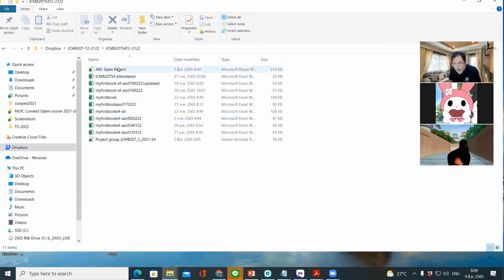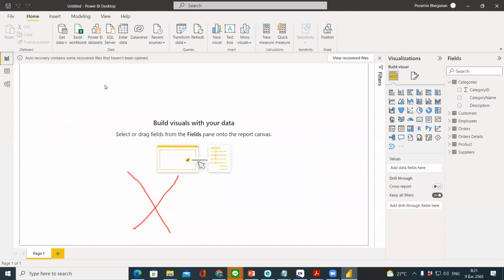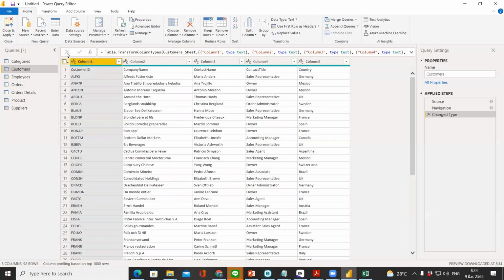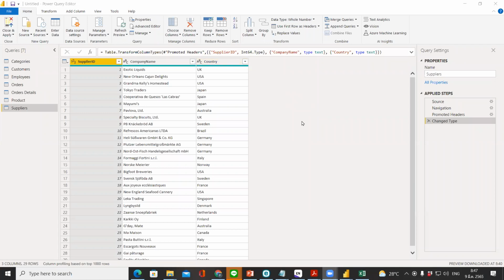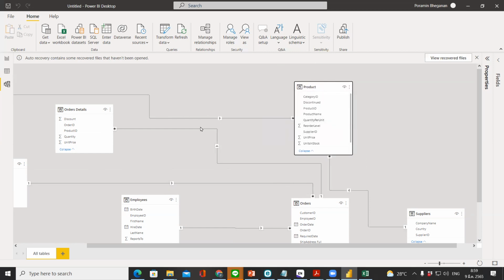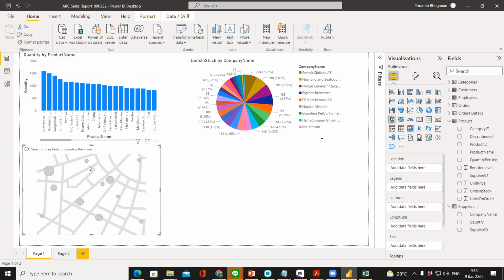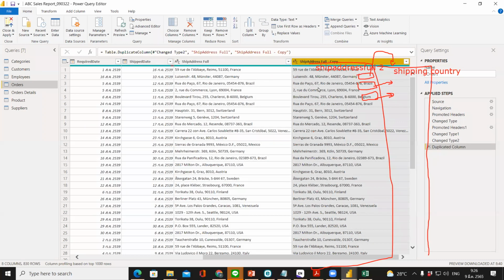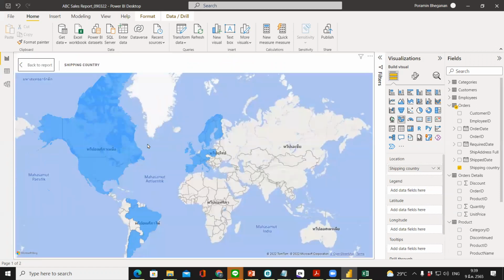ICMB207S4 T2 2122 PowerBI Lec02 090322